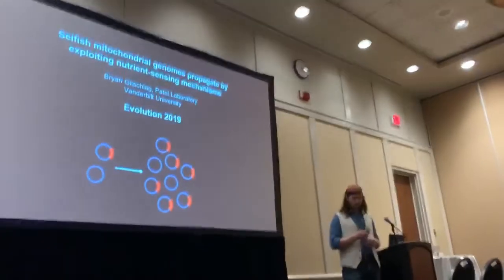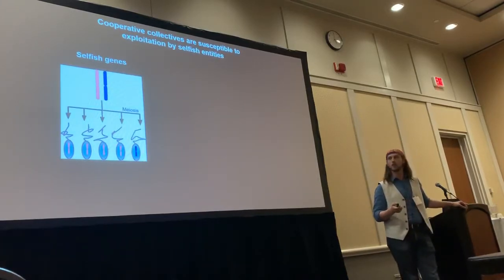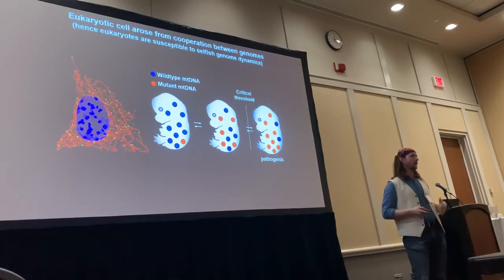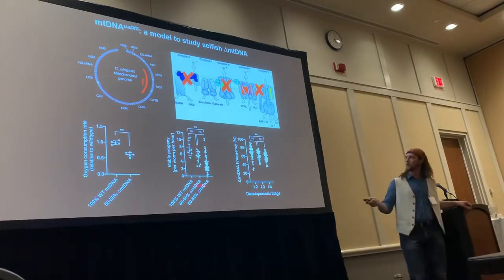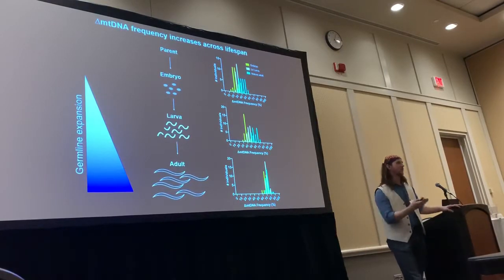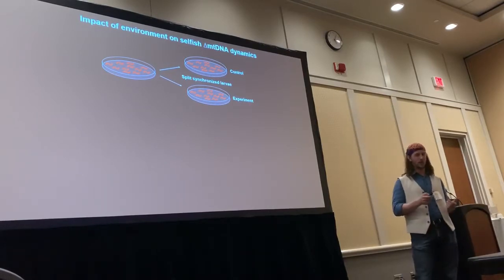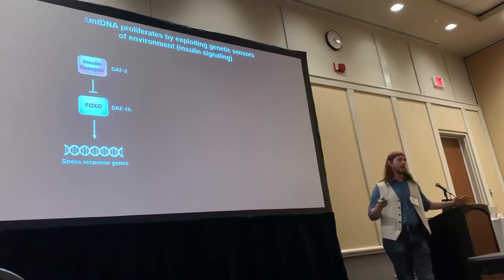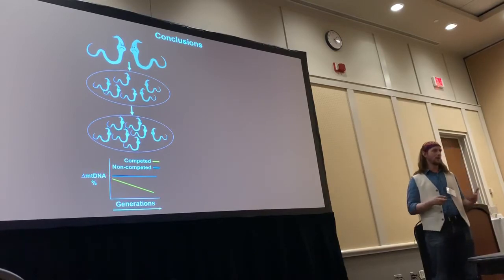Gitschlag: Selfish mitochondrial genomes propagate by exploiting nutrient sensing mechanisms